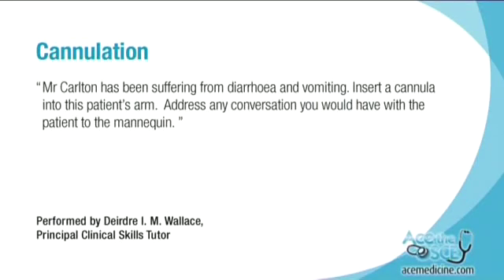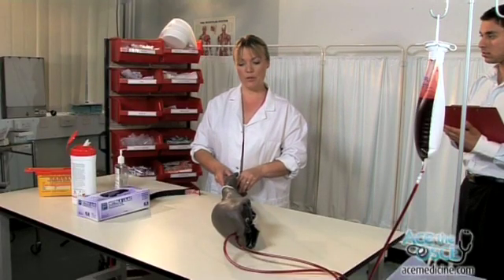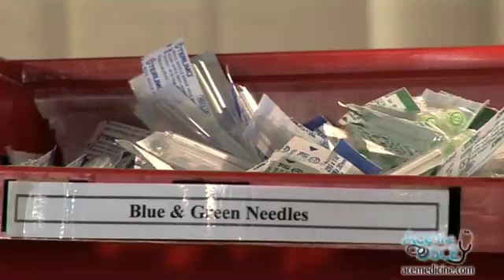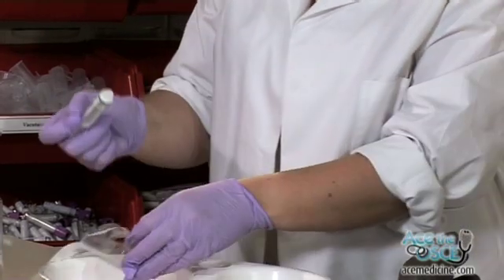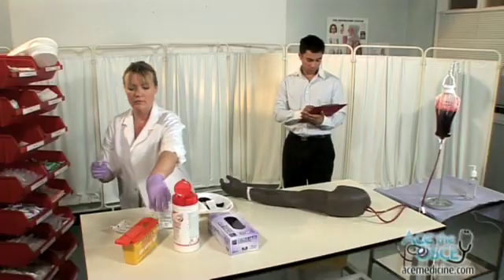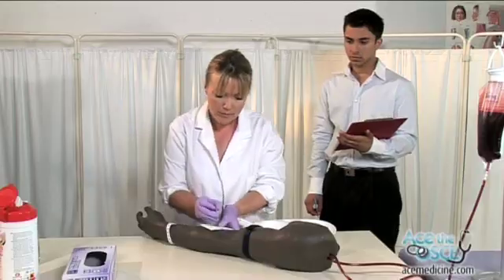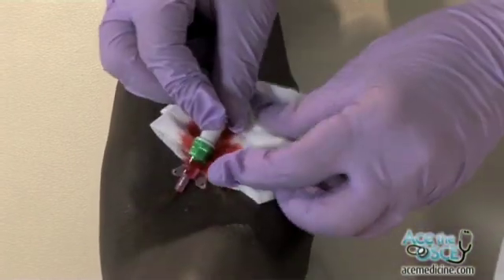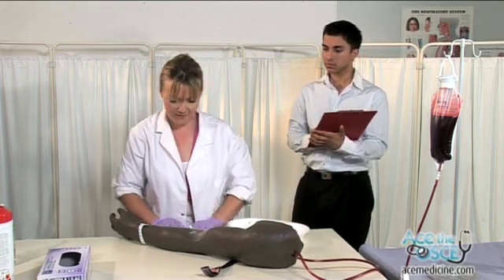OSCE - Cannulation Clinical Skill (sample)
Sample from 'Ace the OSCE' a Prize Winning OSCE Video Library.
*100% Pass rate by subscribers last year* &*100% Money Back Guarantee you pass your OSCEs!*
Video examinations of Real Patients with Real Signs (& standardised patients too).
Includes a Handbook with detailed notes on each video.
1st Prize Winner at the British Medical Association 2009 Book Awards.